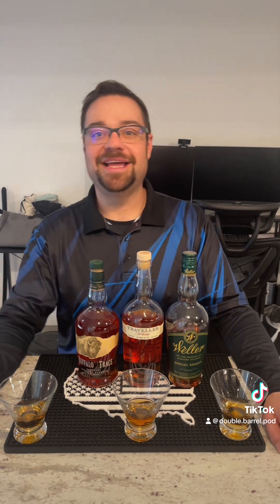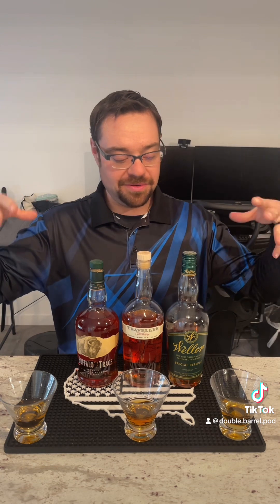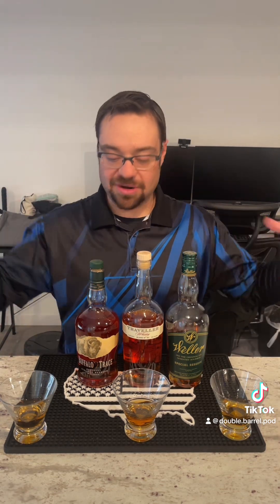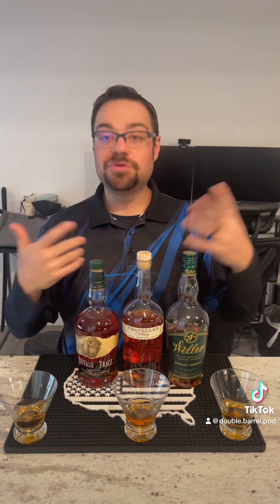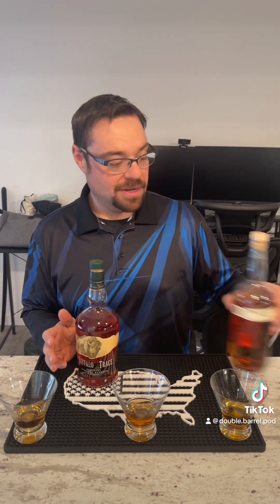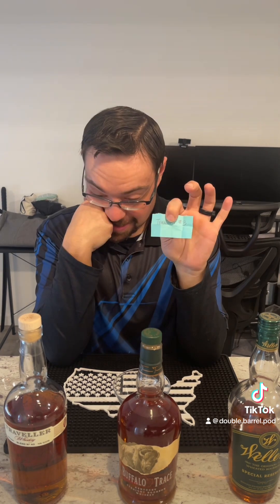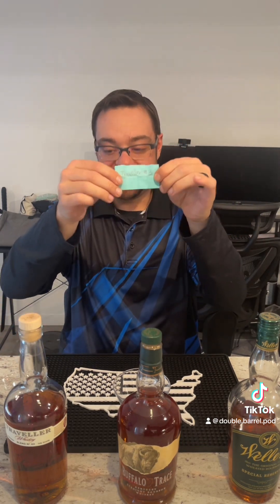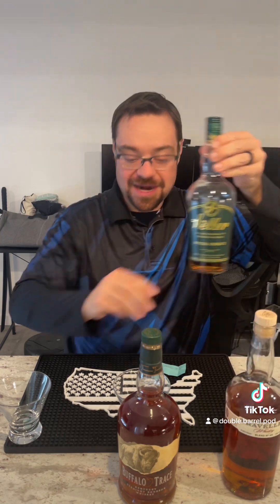Buffalo Trace, Weller and Travelers ￼ ￼Blind Tasting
I do a blind tasting between these three who’s going to win.￼